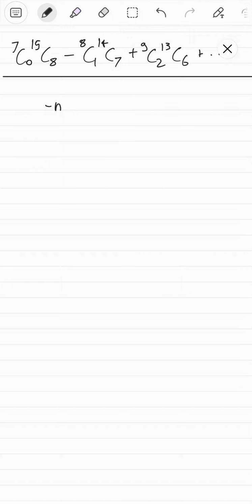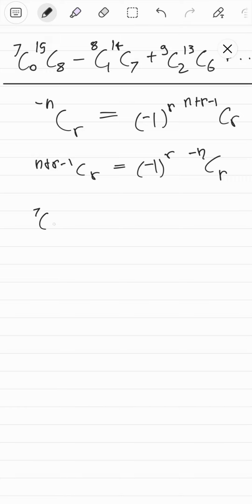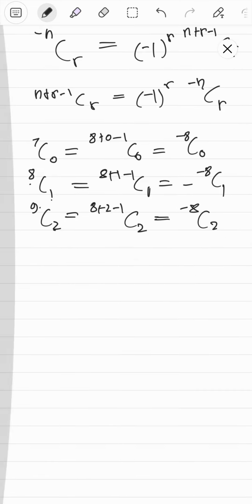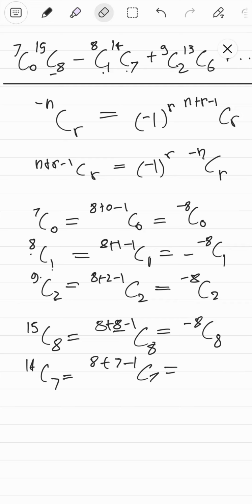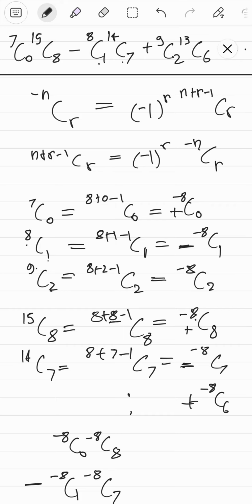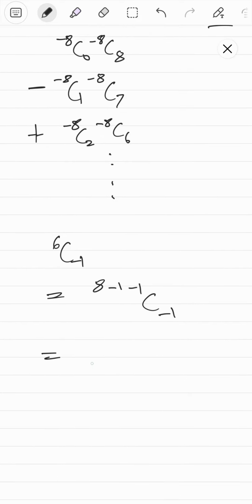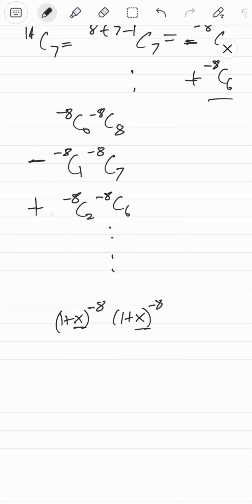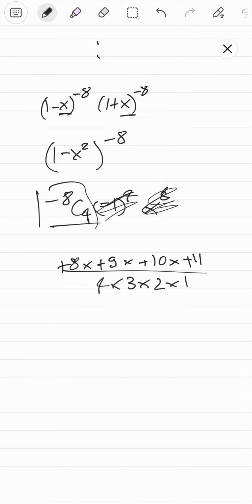7C0 × 15C8 - 8C1 × 14C7 + ....